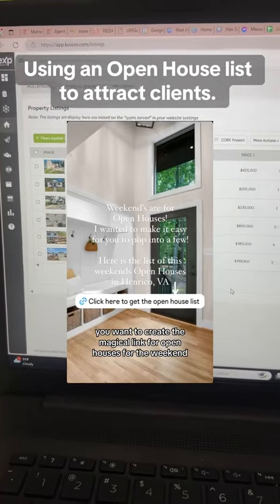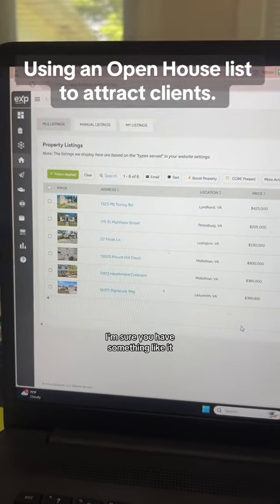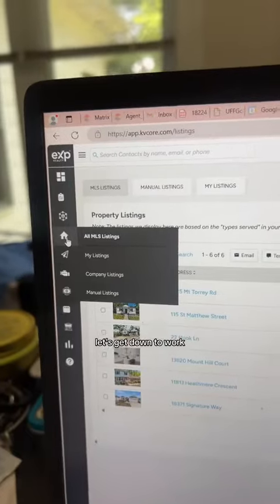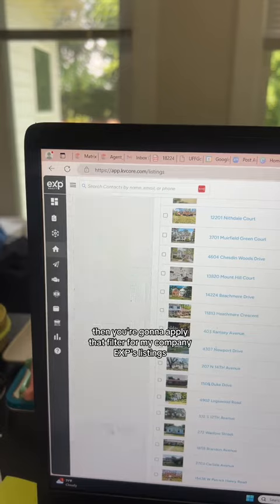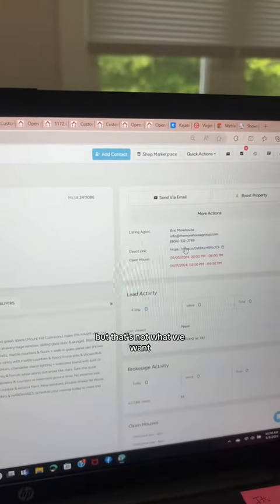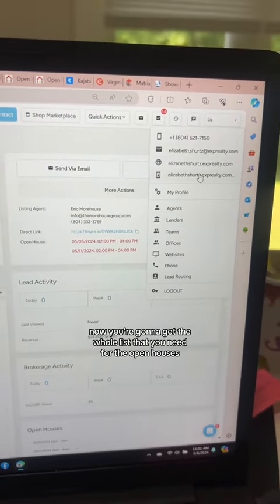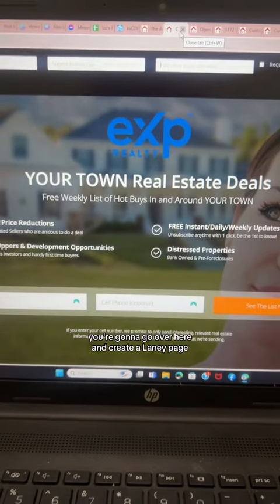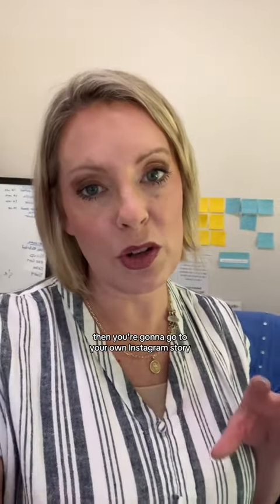Open houses are great, but only if someone shows up to them.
Are you a real estate agent looking to create more video content and reach a wider audience? Look no further than my channel, where you'll find everything you need to know about using TikTok as an agent to showcase your properties, connect with clients, and grow your business.

In my videos, I share tips and tricks for creating engaging and effective TikTok videos, as well as strategies for building your brand and attracting new clients on the platform. Whether you're just getting started with video marketing or you're looking to take your TikTok game to the next level, you'll find valuable insights and inspiration here.

Plus, if you're interested in the Richmond, Virginia real estate market, you'll find plenty of videos that are tailored specifically to this area. From market trends and analysis to neighborhood spotlights and property tours, my channel is the go-to resource for real estate professionals and consumers alike who want to stay up-to-date on what's happening in Richmond.

But how do you know if this channel is right for you? If you're a real estate agent who's interested in video marketing, or if you're a buyer or seller who wants to learn more about the real estate industry and how agents can use video to enhance the buying and selling process, then this channel is definitely for you.